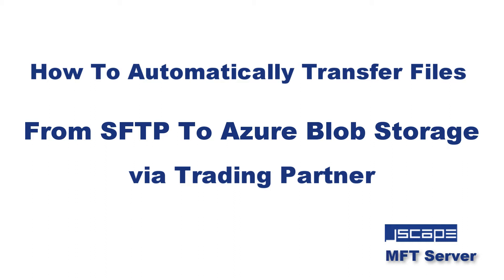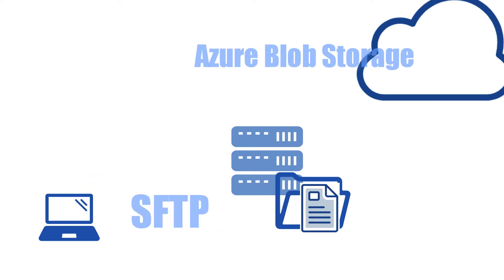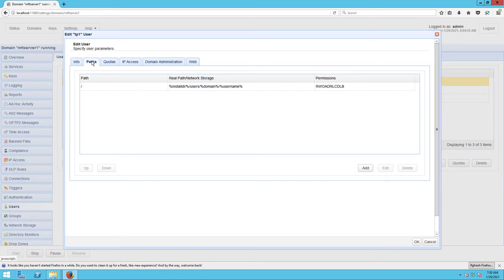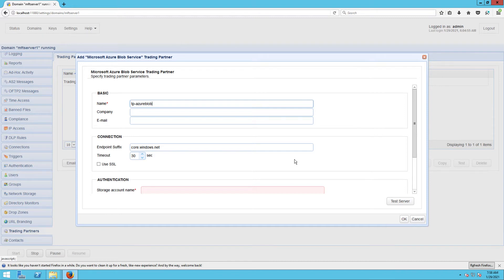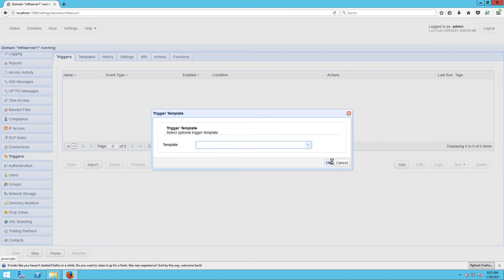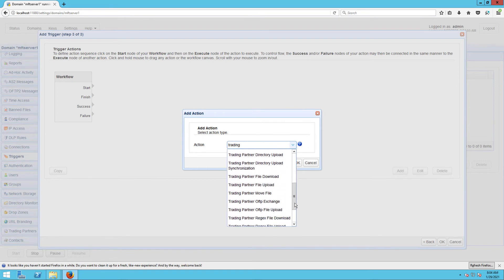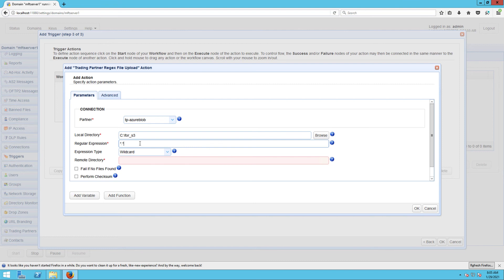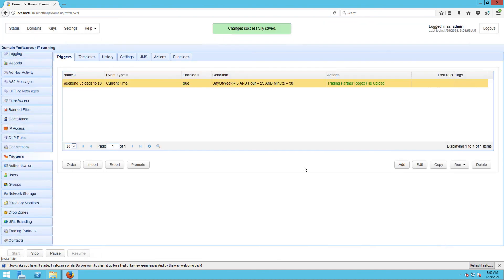How To Automatically Transfer Files From SFTP To Azure Blob Storage Via Trading Partner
In a previous video, we taught you how to automatically transfer files from SFTP to Azure Blob Storage using a JSCAPE MFT Server network storage object. This time, we'll show you how to do it using a trading partner object.

Let's say you have trading partners who can only transfer files to you via SFTP. Incidentally, you also happen to have an account on Azure Blob Storage and you prefer to store those files there. You're probably thinking: How can I automatically transfer files from my SFTP server to Azure Blob Storage? That's easy if you're using JSCAPE MFT Server.

Related content:

How To Automatically Transfer Files From SFTP To Azure Blob Storage Via Trading Partner [article]

How To Automatically Transfer Files From SFTP To Azure Blob Storage Via Network Storage

Introducing the New Trigger Conditions Expression Builder.

Introducing the Redesigned Trigger Action Workflow.

How To Copy Data From Azure To AWS S3

How to Mirror a FTP Server to S3 Storage | JSCAPE